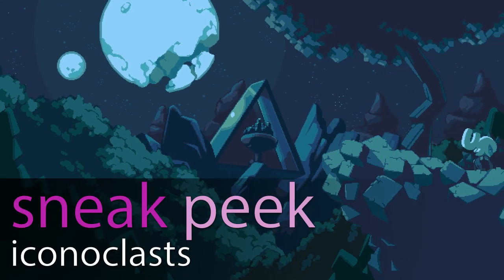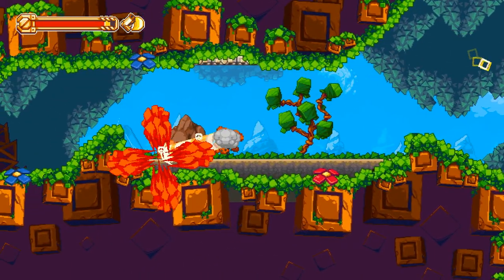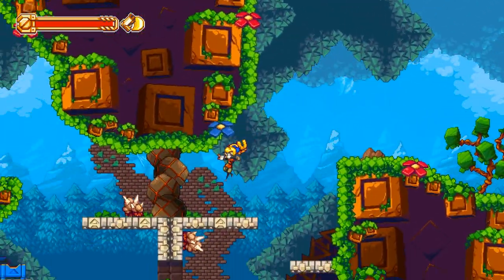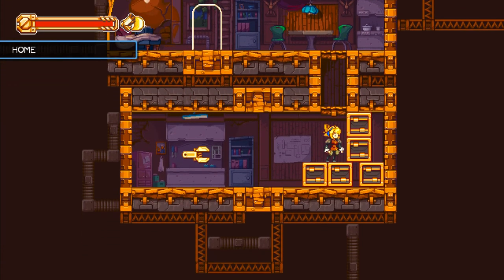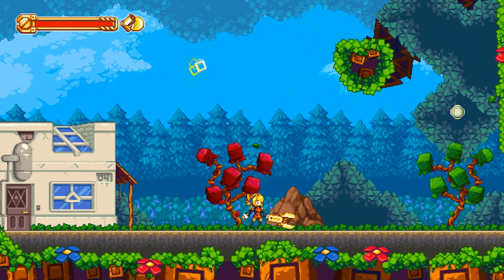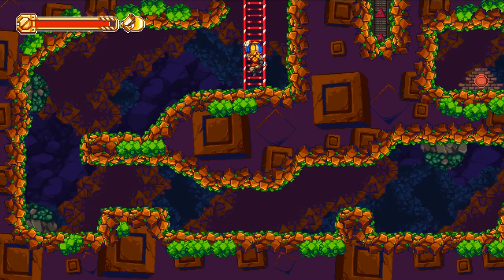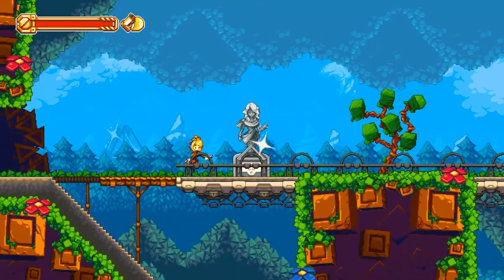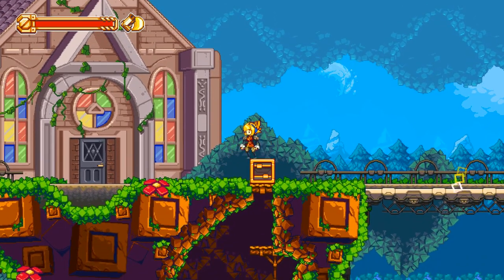ICONOCLASTS - Sneak Peek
Welcome to Sneak Peek, where Dyl gives you a sneak peek at the next game on your wishlist! Join him in playing the introduction to Iconoclasts, the new action platformer from Konjak.